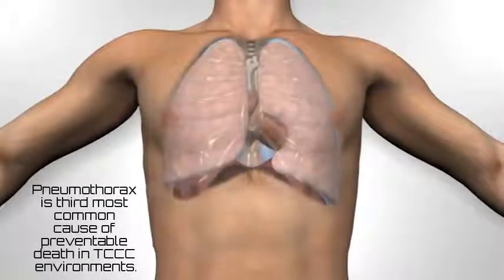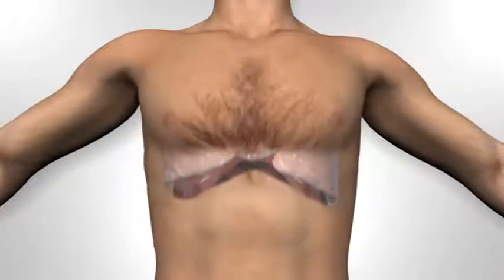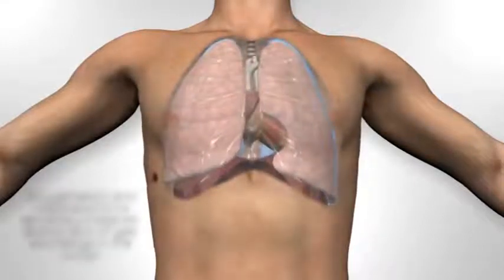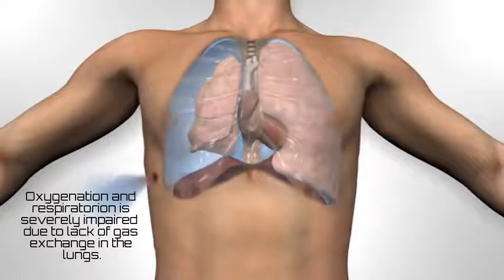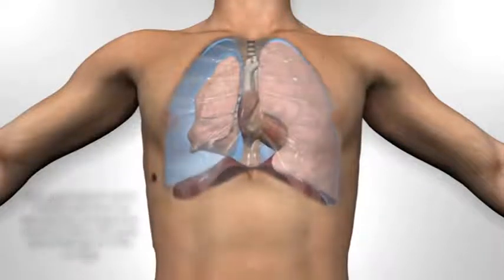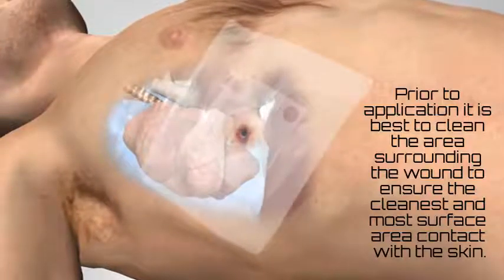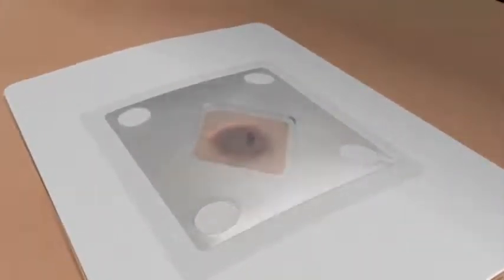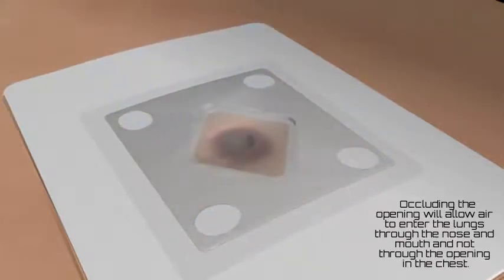Chest seal application and treatment of gunshot wounds (GSW) to the chest and pneumothorax.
This short video from Prometheus Medical covers injuries to the chest such as penetrating trauma like a gun shot wounds to the chest. A short explanation of how normal and impaired respiration is affected by trauma and improved by treatment with vented chest seals.

Original video was created by Prometheus Medical
Video edited by Vigilant Medical Training